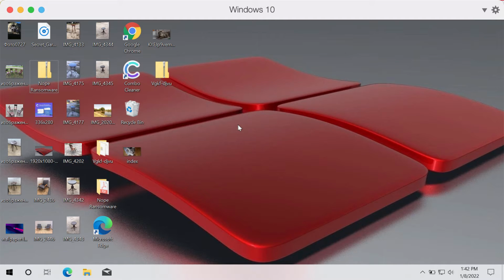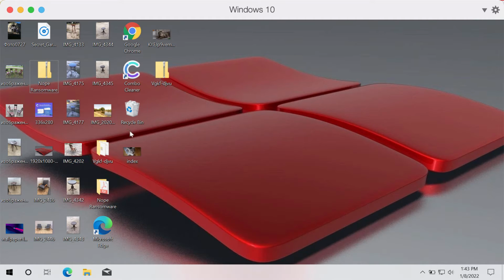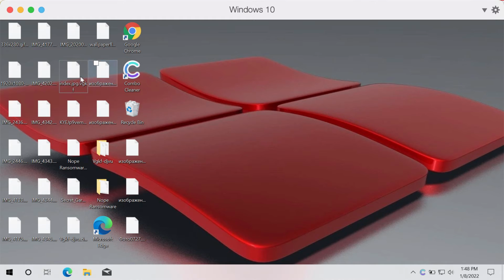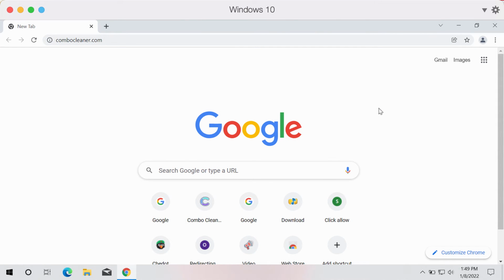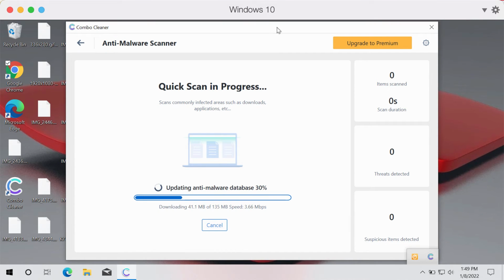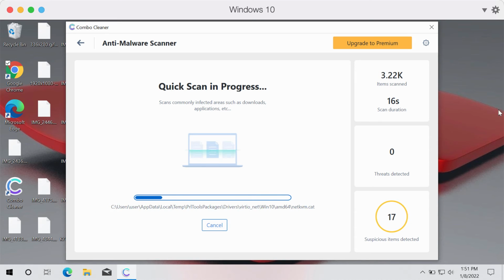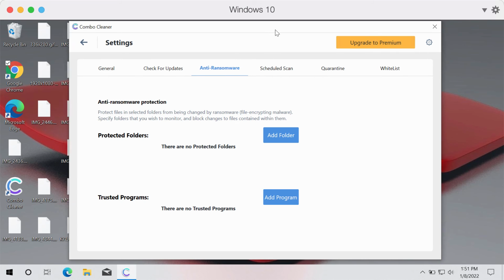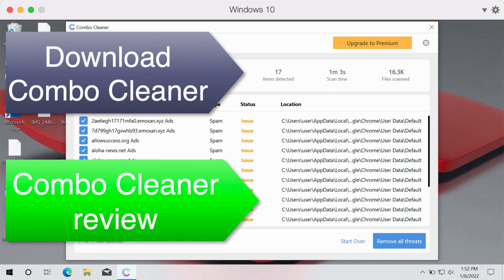Vgkf DJVU ransomware virus. How to decrypt .vgkf files?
Vgkf is a new ransomware-type infection attacking many Windows computers today. It is the part of the DJVU ransomware family. The virus encrypts the files and then adds a special .vgkf extension to them. Remove it with Combo Cleaner Antivirus

The Vgkf ransomware instructs its victims to pay the special ransom for file restoration ($980). Nevertheless, paying the ransom does not guarantee that the files will be restored. If you pay the ransom, you may simply lose your money for nothing.

Combo Cleaner Anti-Virus will help to protect your files from being encrypted in the future.

Ransomware note:
QUOTE
ATTENTION!
UNQUOTE